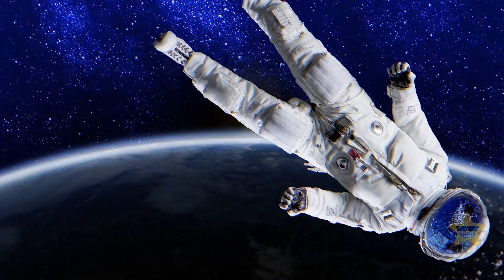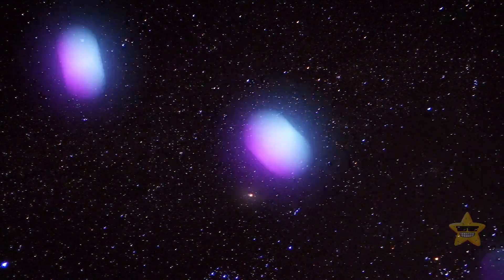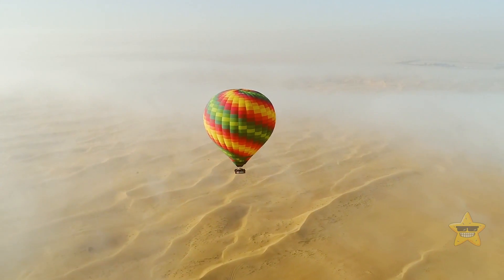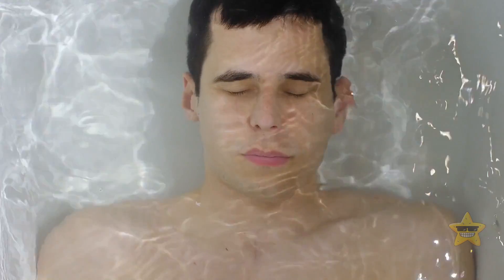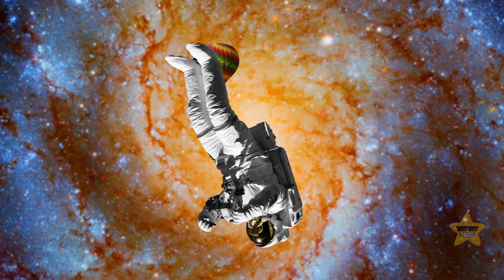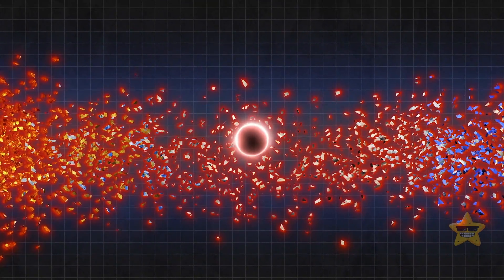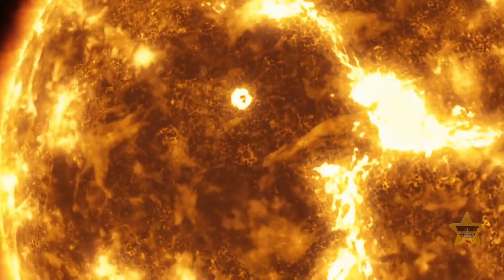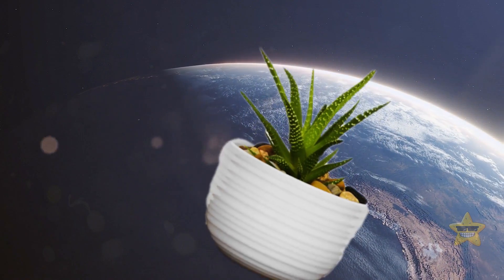How About Space Being Breathable?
Space, with its vast emptiness and vacuum-like conditions, doesn't exactly scream "take a deep breath." It's a vacuum, meaning it's devoid of air, molecules, and all the things we need to survive. So, if you were to step outside your spacecraft without proper protection, let's just say it wouldn't be a pleasant experience for your lungs. But fear not, for science and technology are always pushing the boundaries. And there might be a surprising twist to this story.